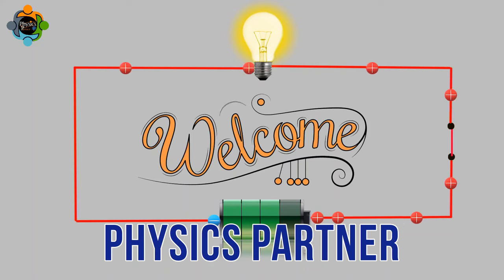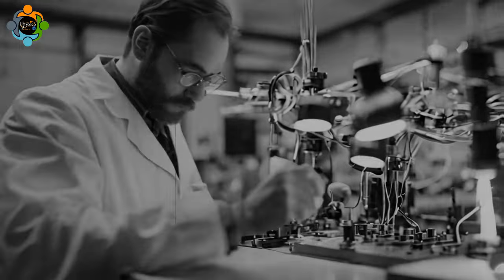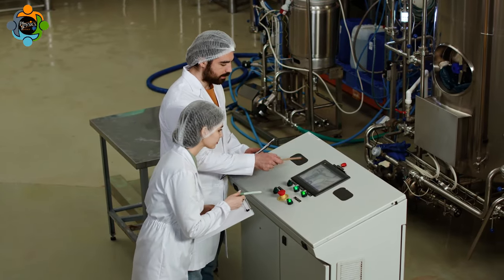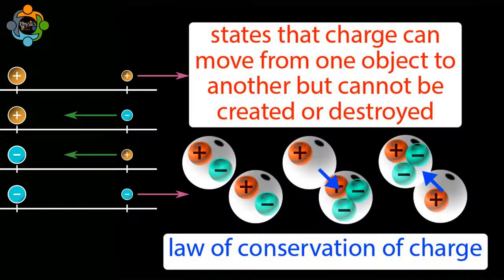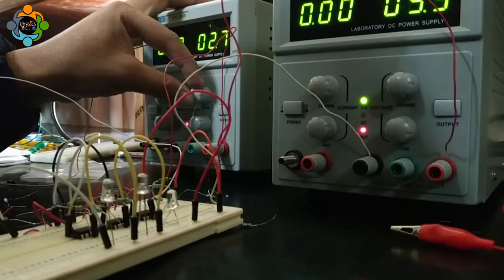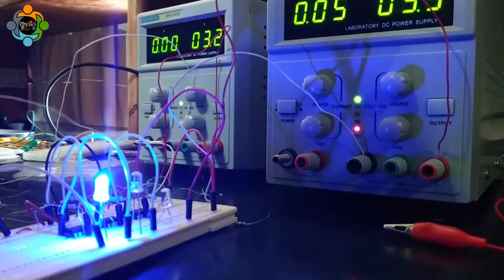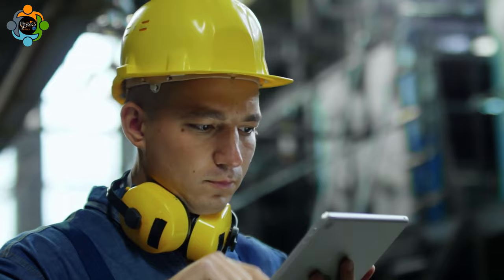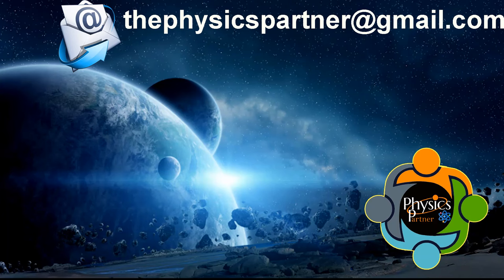Kirchhoff's Circuit Laws - Concept & Real Life Applications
Kirchhoff's circuit laws are two equalities that deal with the current and potential difference (commonly known as voltage) in the lumped element model of electrical circuits. They were first described in 1845 by German physicist Gustav Kirchhoff and are widely used in electrical engineering. These laws are also called Kirchhoff's rules or simply Kirchhoff's laws. Both of Kirchhoff's laws can be understood as corollaries of Maxwell's equations in the low-frequency limit. They are accurate for DC circuits, and for AC circuits at frequencies where the wavelengths of electromagnetic radiation are very large compared to the circuits

Kirchhoff's Current Law (KCL) states that for any node (junction) in an electrical circuit, the sum of currents flowing into that node is equal to the sum of currents flowing out of that node. This law is also known as Kirchhoff's first law or Kirchhoff's junction rule. It is a fundamental principle for analyzing electric circuits and is accurate for all circuits, regardless of the number of batteries or resistor configurations

Kirchhoff's Voltage Law (KVL) states that for a closed loop series path, the algebraic sum of all the voltages around any closed loop in a circuit is equal to zero. This law is essential for understanding the conservation of energy within electrical circuits and is used to analyze the voltage drops across circuit elements. When applying Kirchhoff's voltage law, it is important to pay special attention to the algebraic signs (+ and -) of the voltage drops across elements and the electromotive forces (emfs) of sources to ensure accurate calculations

Application of Kirchhoff's Laws

Kirchhoff's laws are fundamental for circuit analysis and are used to determine the parameters of complex circuits. They are applicable to all electric circuits and are essential for understanding how electronic circuits function. Kirchhoff's laws are particularly useful in analyzing electric circuits and are as important as Ohm's Law for electronics students